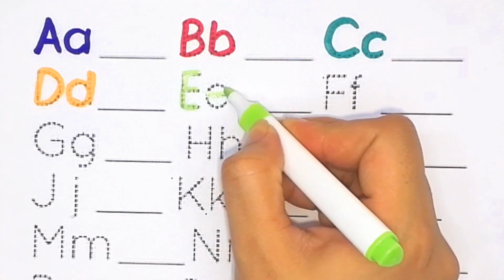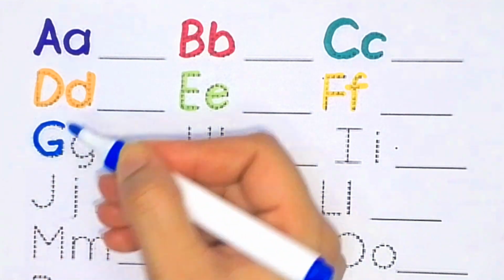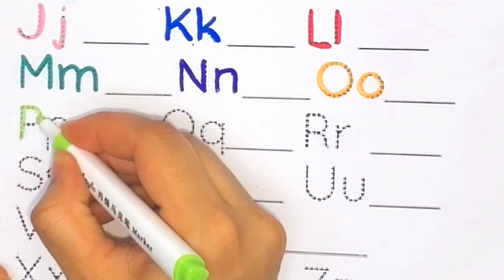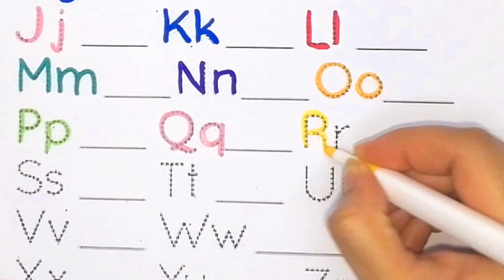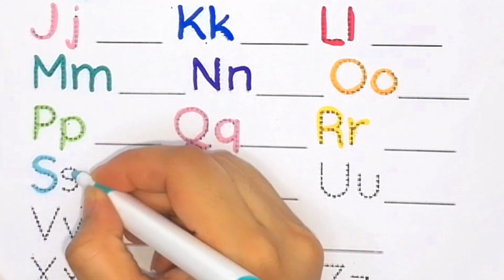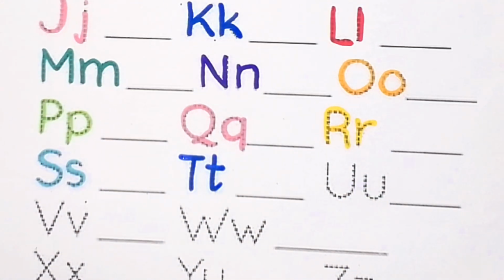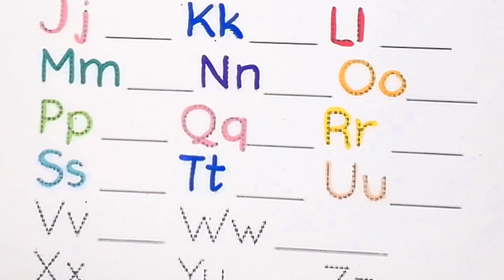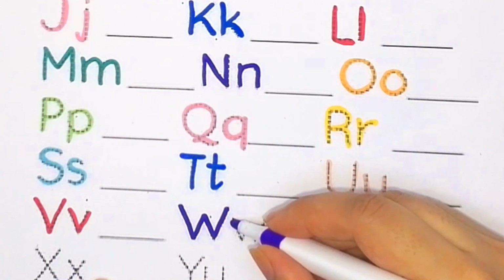Collection of Uppercase and Lowercase Alphabet Dotted Lines | Alphabet Tracing for Toddlers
"Join us for a fun and interactive ABC tracing adventure! This educational video is designed for Kids and Toddlers to learn Tracing ABCD alphabet letters and phonics. Trace and write letters from A to Z with our animated character.

Your Quarries;
1. Learn ABCs with Fun Animations
2. Alphabet Song for Toddlers
3. ABC Learning for Kids
4. Phonics for Beginners
5. Uppercase and Lowercase Letters
6. Alphabet Tracing for Toddlers
7. Learn Alphabet with Animals
8. ABC Nursery Rhymes
9. Interactive Alphabet Video
10. Alphabet Scavenger Hunt
11. Learn to Count 1-10
12. Counting Numbers for Toddlers
13. Counting Songs for Kids
14. Number Tracing for Toddlers
15. Counting Blocks and Toys
16. Learn to Count 1-20
17. Counting Fruits and Vegetables
18. Interactive Counting Video
19. Counting Shapes and Colors
20. Counting Rhymes and Stories
21. Alphabet and Number Learning"
22. ABC Counting Fun
23. Learn Alphabet and Numbers Together
24. Phonics and Counting for Toddlers
25. Alphabet and Number Tracing